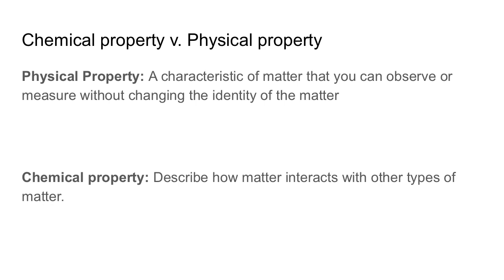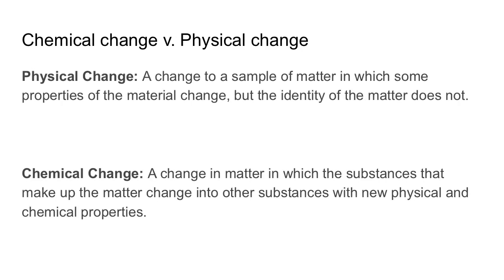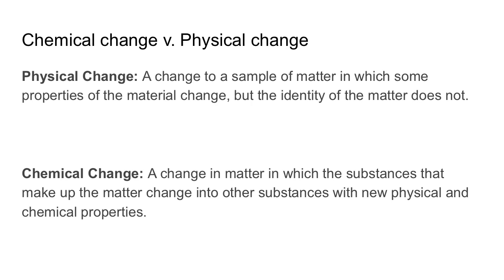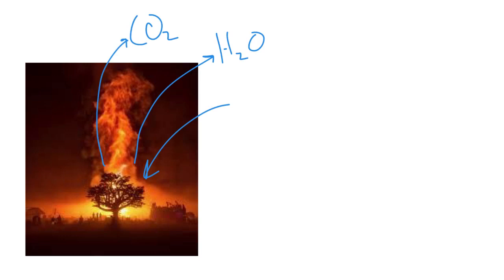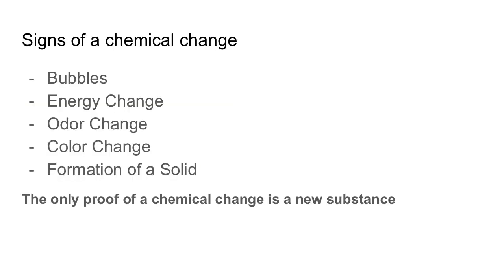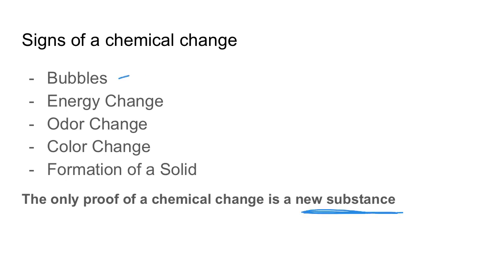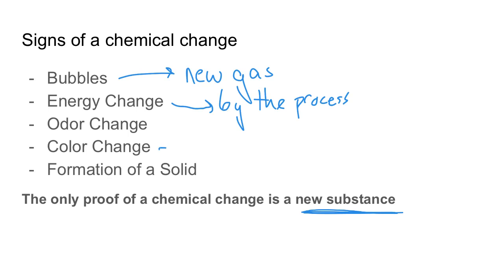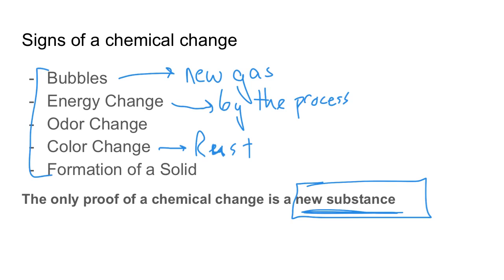5.1.5: Chemical and Physical Changes